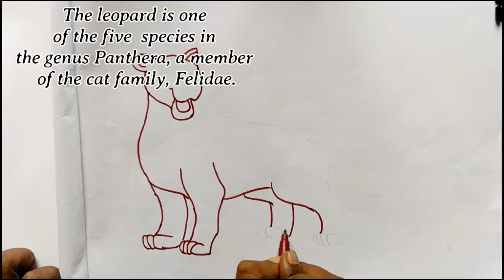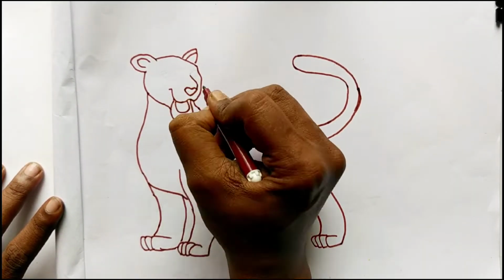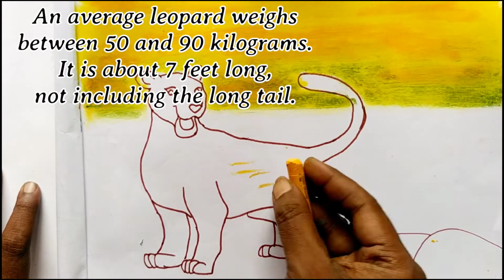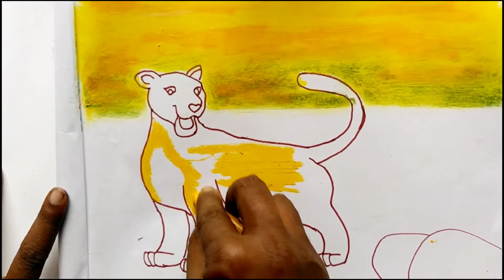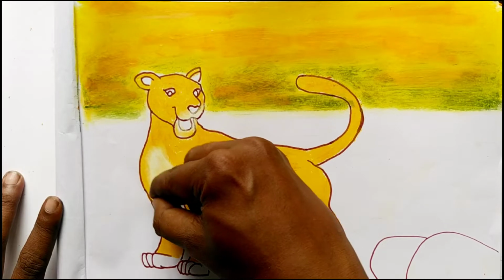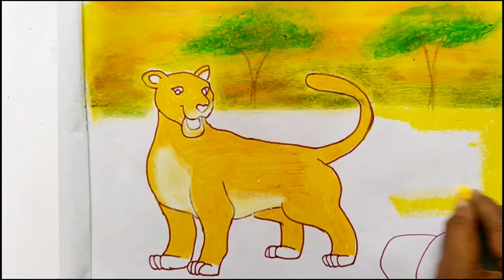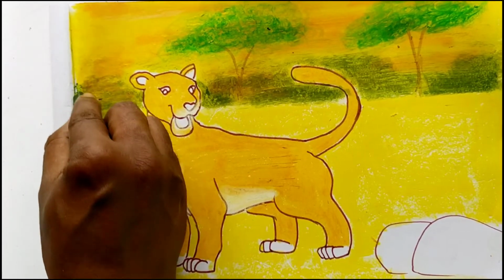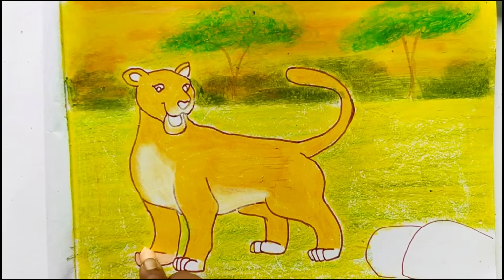how to draw a leopard | easy simple leopard drawing | leopard in oil pastel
How do you draw a leopard ?
How do you draw a leopard with a pencil?
How do you draw a big cat for kids?
How do you draw a leopard easily?
How do you draw a roaring leopard?
How do you draw a leopard with color?
How do you draw a basic leopard?
How do you draw a cute cartoon leopard?
How do you draw a realistic and easy Leopard?
How do you draw something easy for little kids?
What can I draw that is easy?
how to draw Savannah?
how to draw an animal?
how to draw a big cat?
how to draw a leopard cartoon?